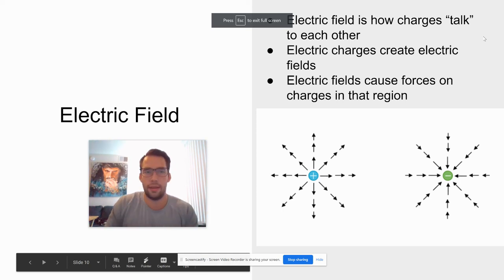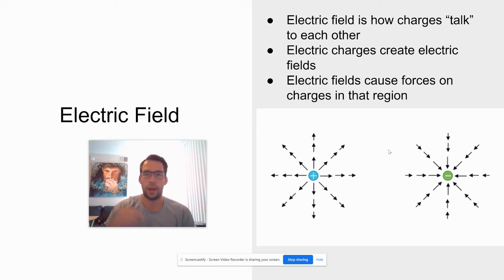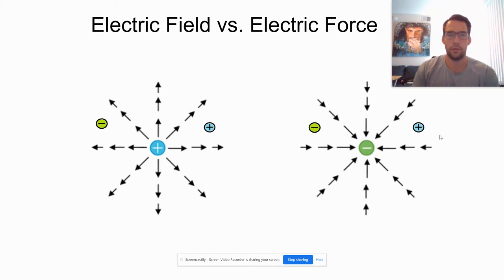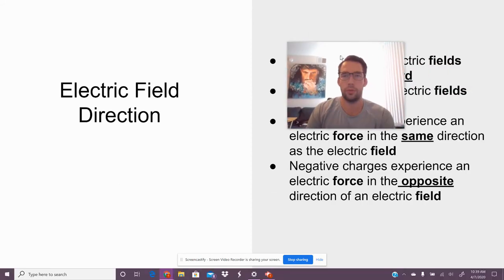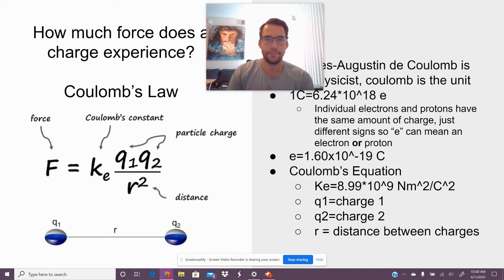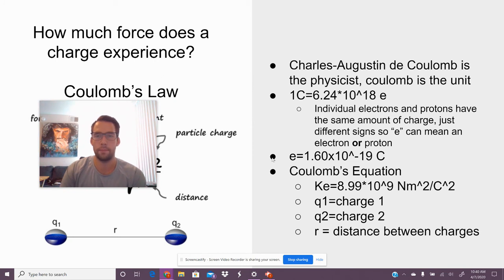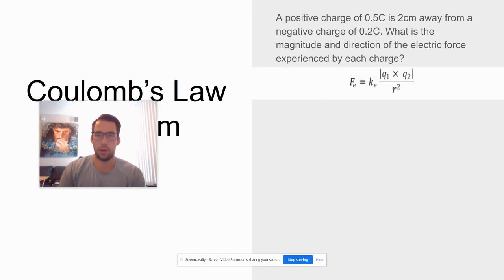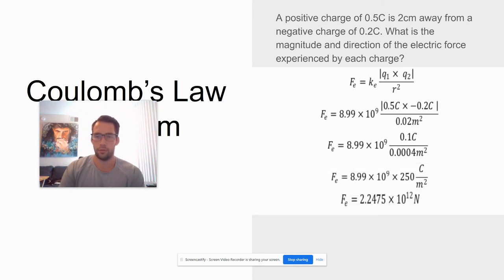Charge and Electrical Interactions Part 2